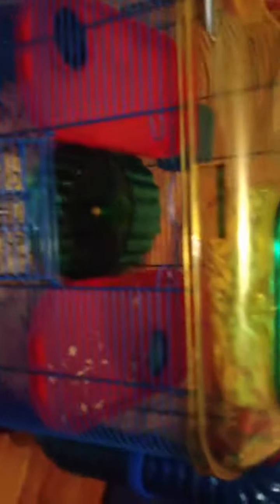What cage is best for my Gerbil?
I just got my Gerbil Lela A New Cage And She Isn't Use To It Yet!